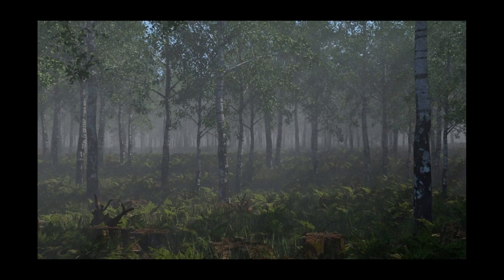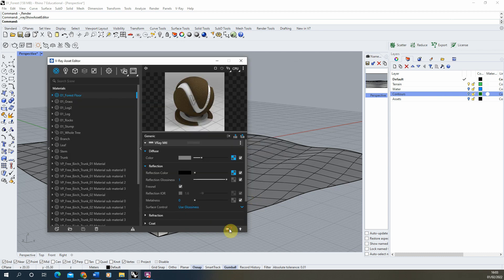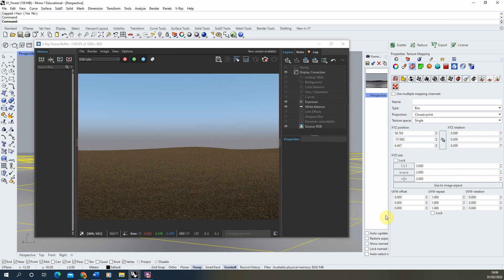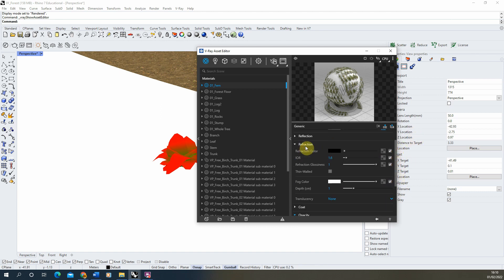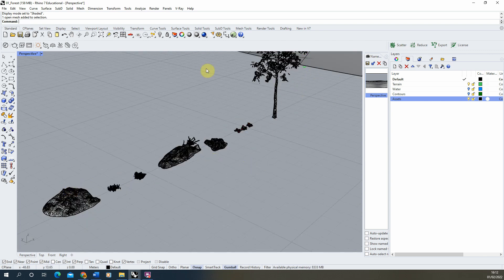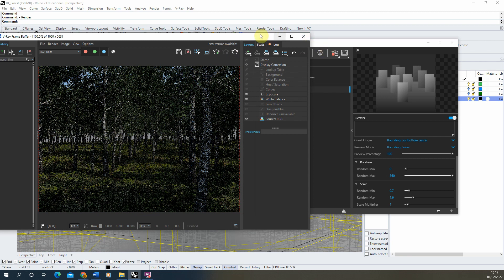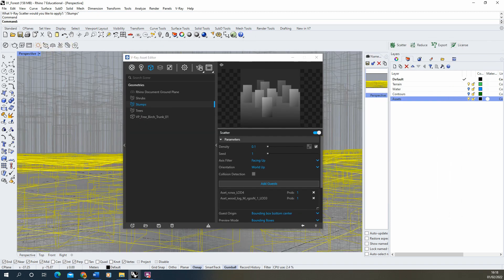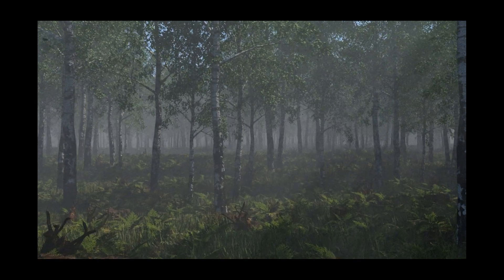Realistic Forest Environment - VRay for Rhino 7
This video tutorial goes through the step in creating a realistic forest environment in VRay for Rhino. The key steps in this video can be found below:

00:00 - Introduction
00:40  - Forest floor material creation
03:17 - Using displacement maps to create an uneven surface
04:30 - Texture mapping the forest floor material
05:45 - Importing  grass and shrub assets into the scene
07:40 - Texturing a vegetation models model
08:30 - Using opacity maps to 'cut out' the leaf shape
10:37 - Using 'VRay Scatter' to scatter vegetation across a landscape
12:00 - VRay Scatter density and scale
13:15 - Using multiple 'VRay Scatter' objects
15:10 - Adjusting Scatter 'seed' for object orientation randomisation
17:40 - Adding in an environmental fog to add depth

The textures and models used in this tutorial can be found via the following websites:

You can also find further tutorial videos on using VRay scatter and Proxy object below: